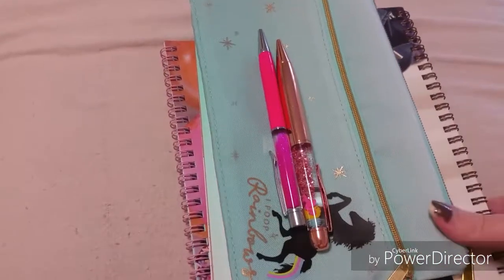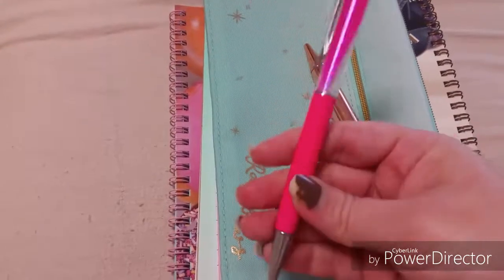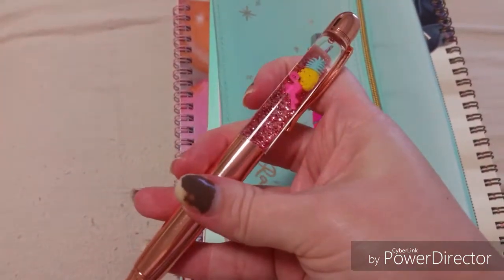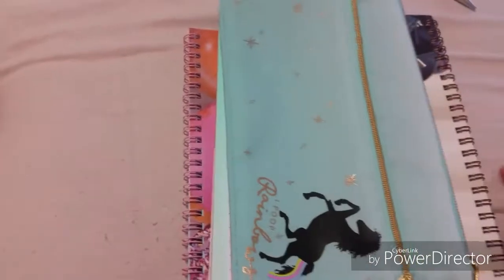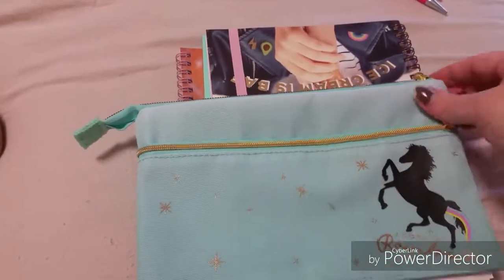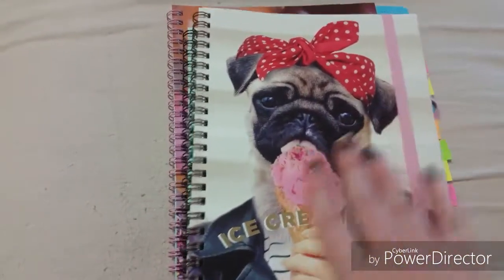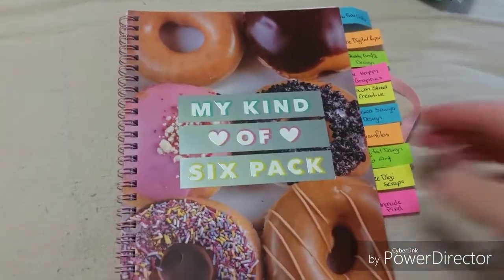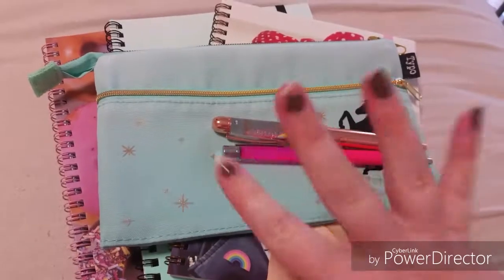Mini Typo Haul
Hey, guys, I wanted to share a quick Typo mini haul with you as they have some seriously cute stuff in their stores at the moment. I have items from two different shopping trips.